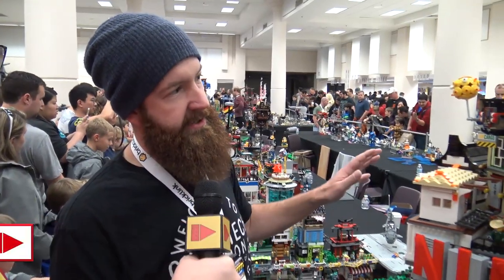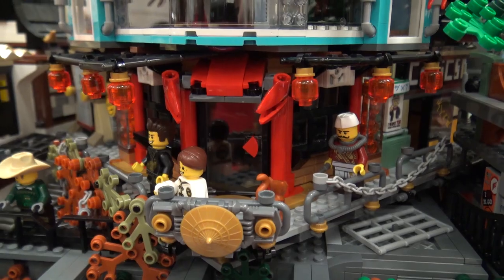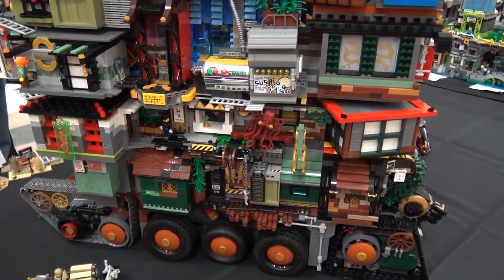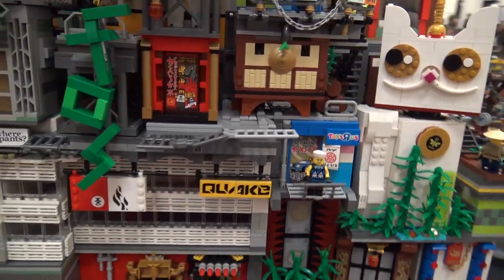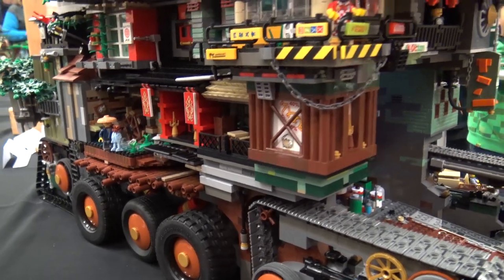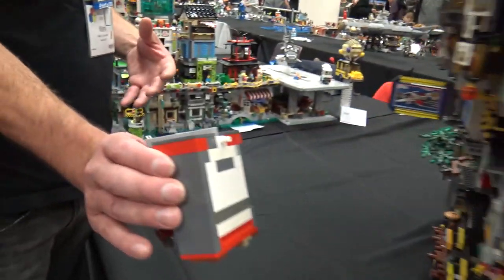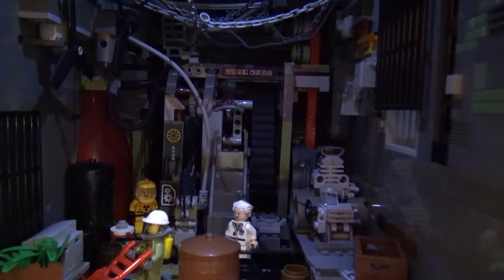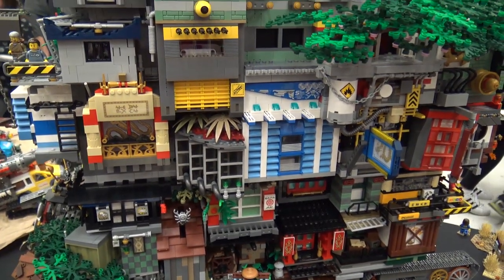LEGO Ninjago Rolling City (Inspired by Mortal Engines)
Beyond the Brick's Boone Langston talks with Mark Cruickshank about his LEGO Ninjago Rolling City at BrickCon 2018. Follow Mark on Instagram